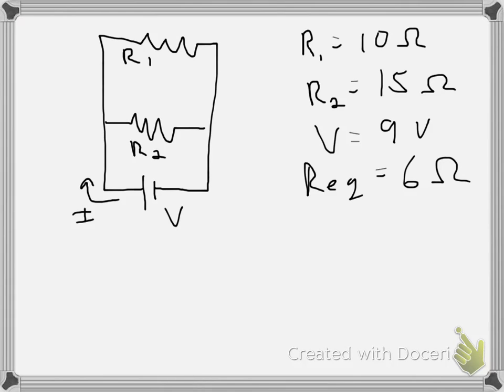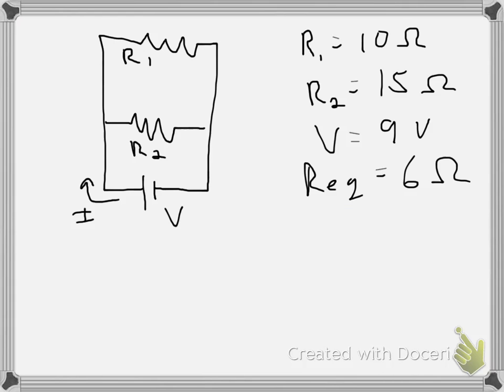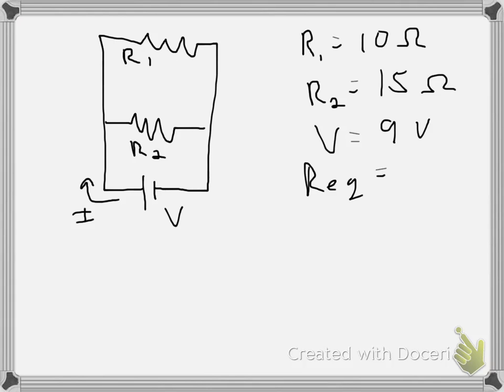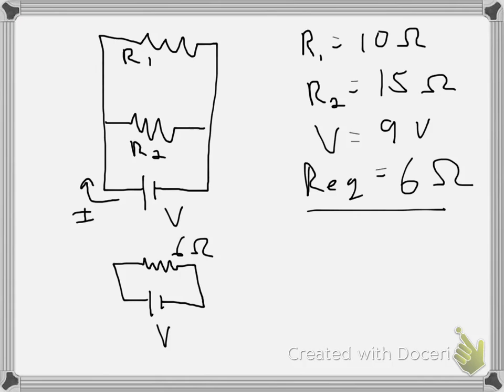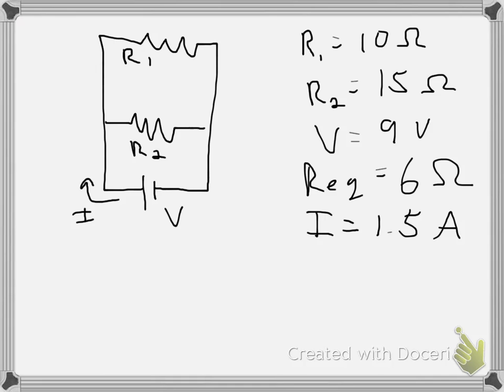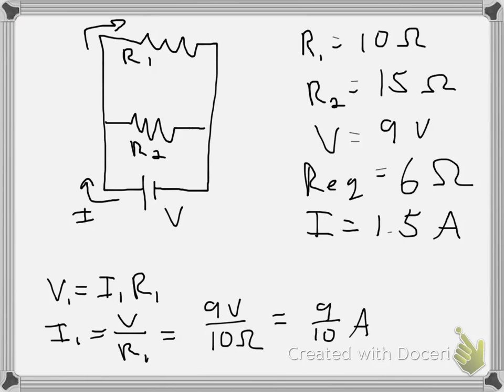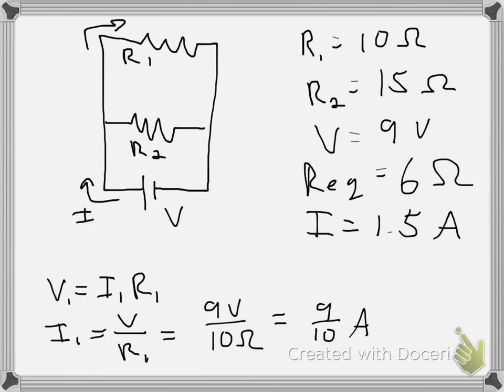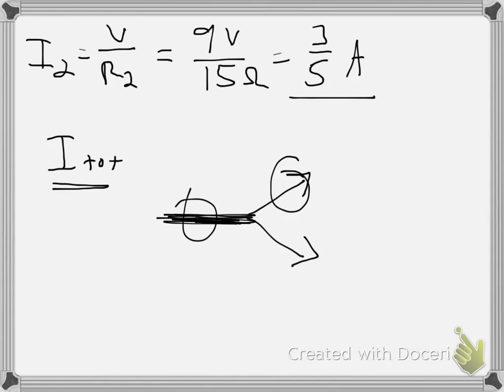Current in a Parallel Circuit